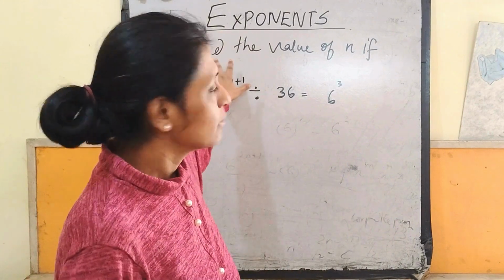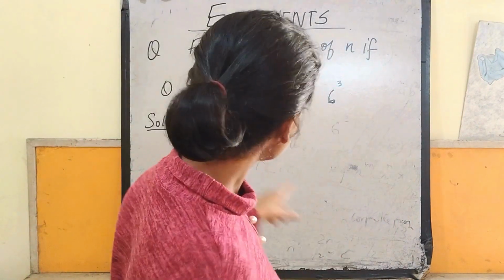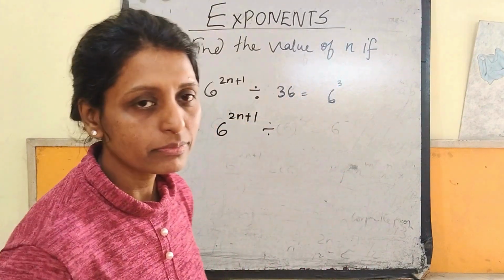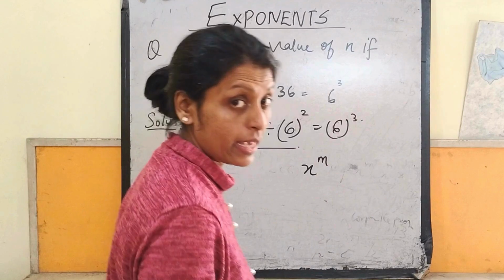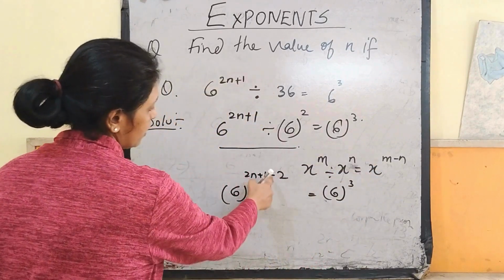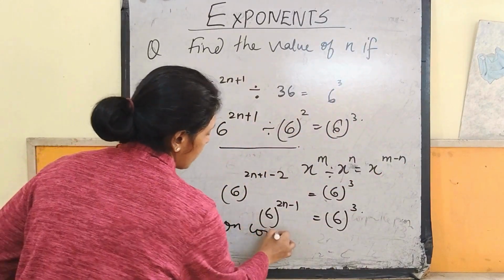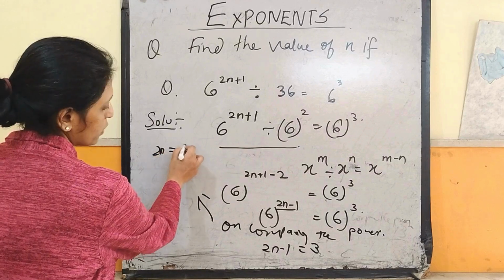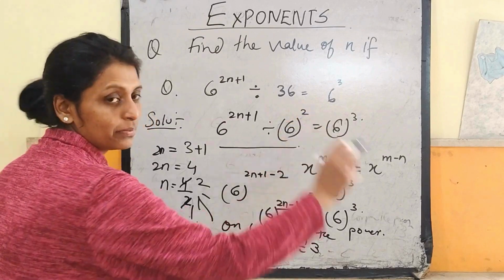Whats the value of 'n'? Class 9th R.D Sharma - Number System/Exponents Important Question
Whats the value of this? Class 9th R.D Sharma - Number System Important Question Easy Solution!